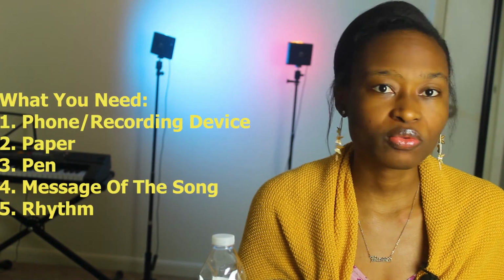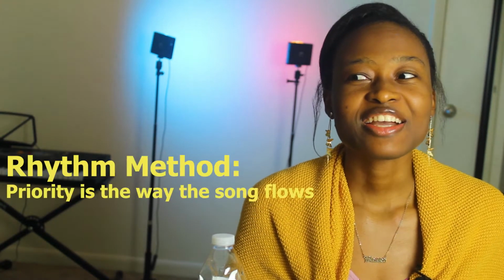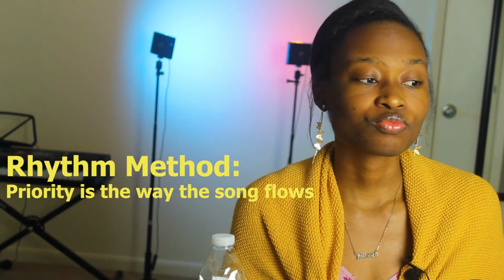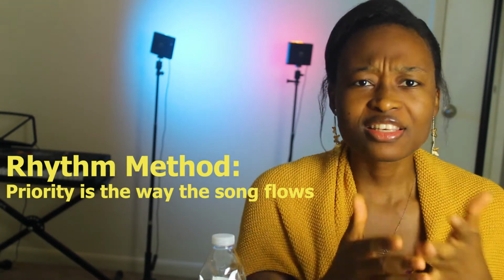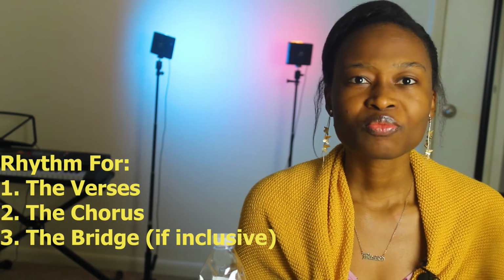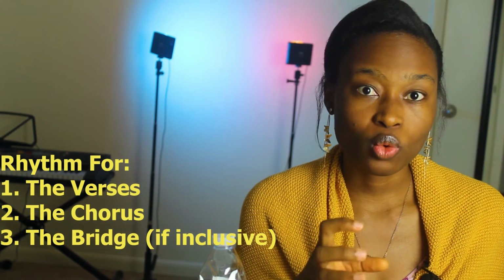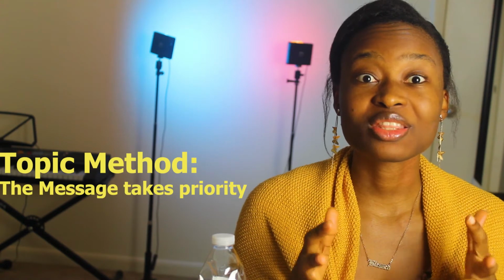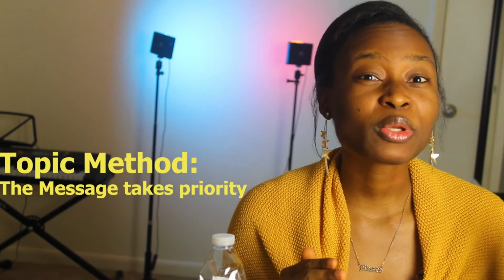How To Write Songs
Learn My Two Methods Of Writing Songs.